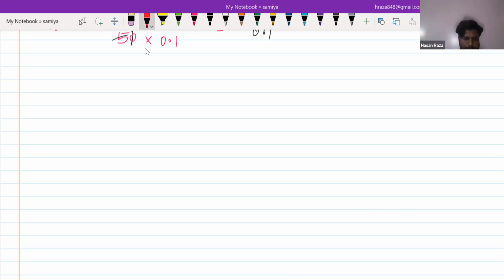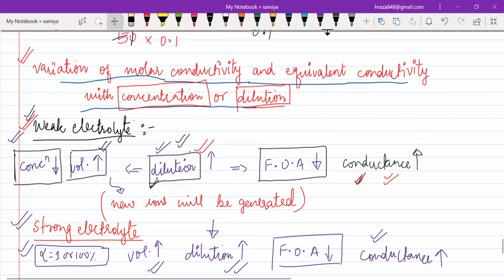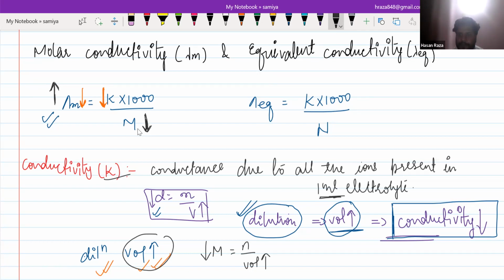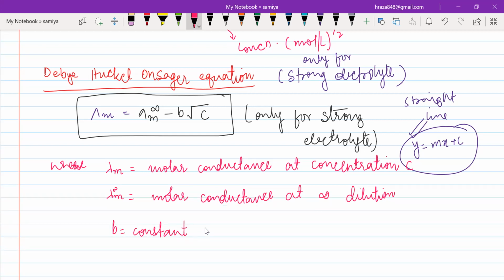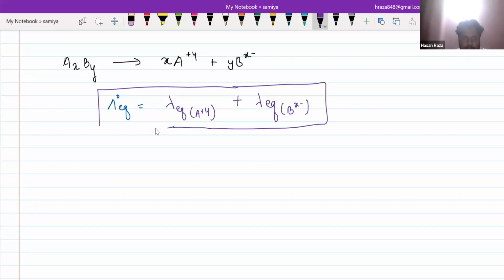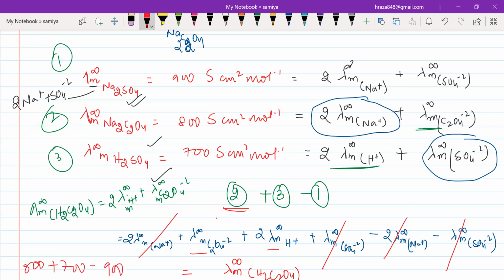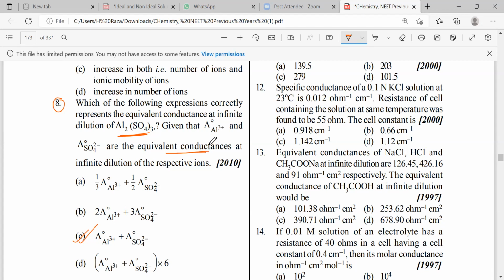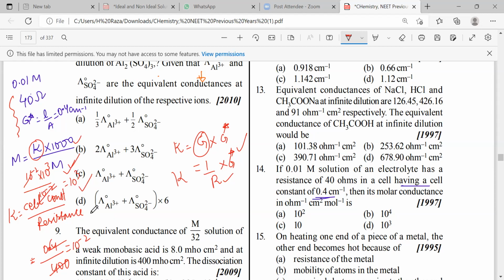Learnivio | Variation Of Molar & Equivalent Conductivity | Electrochemistry | Lect 2 | MEF| 6-7-2022